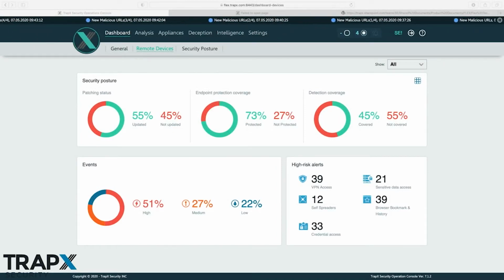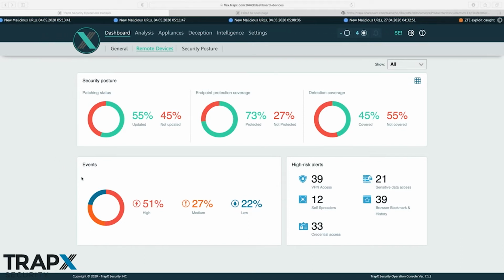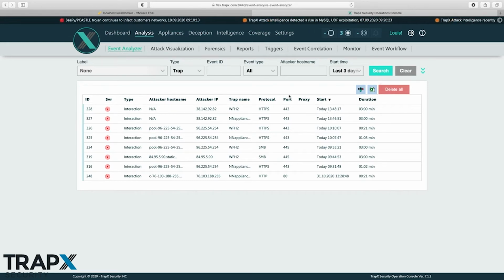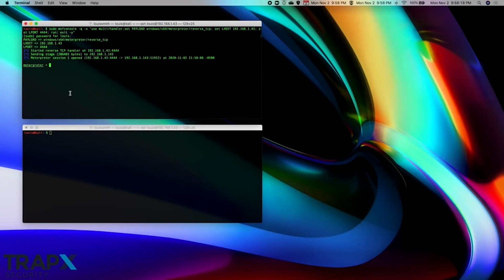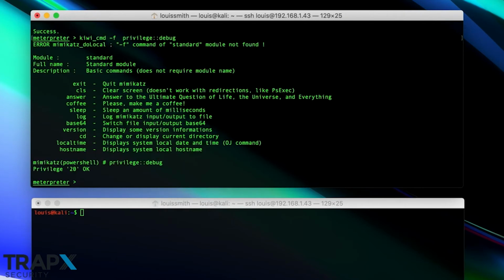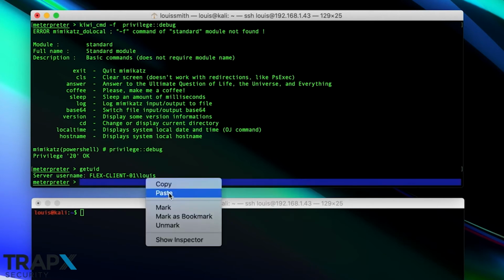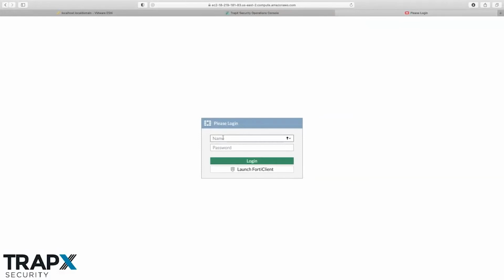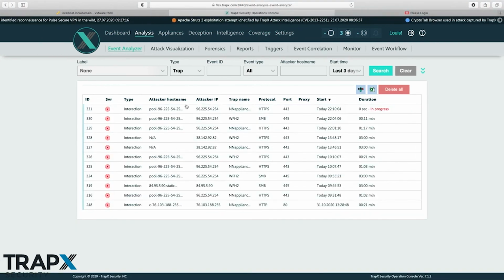How to detect compromised remote users with TrapX Flex.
TrapX Flex is a hosted Deception as a Service product that allows you to protect your work-from-home employees. This video shows you how it works and how an attack looks like from the defender's/administrator's point of view.